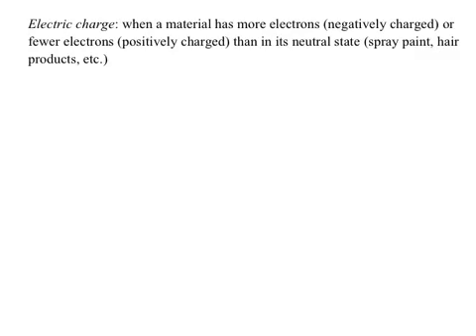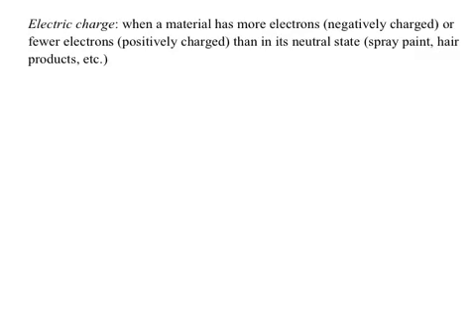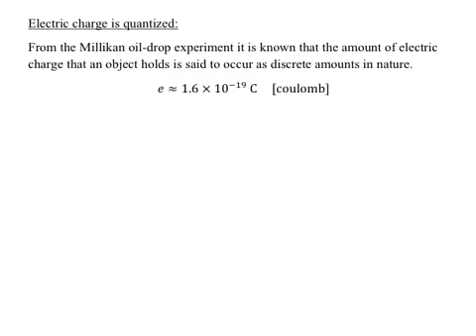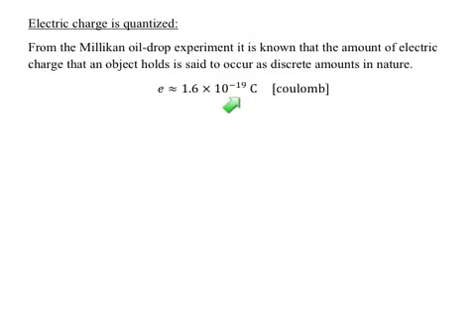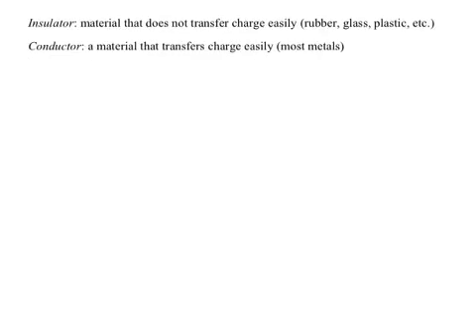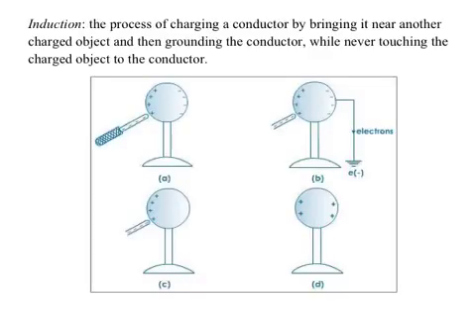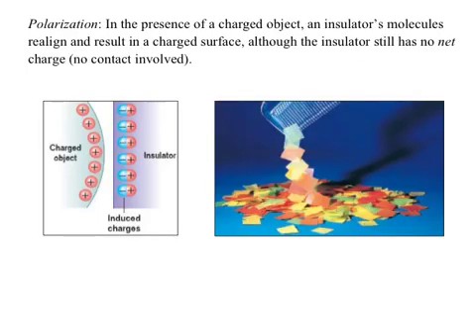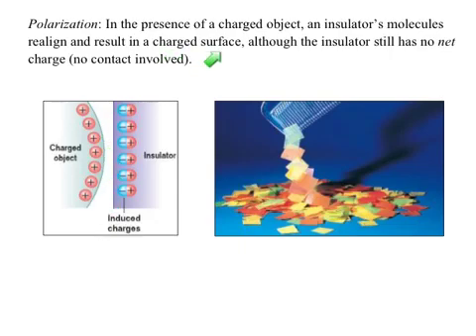19-1 - MH - Electric Charge